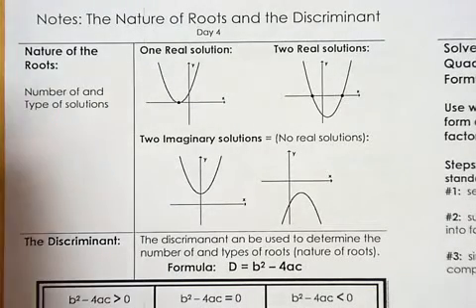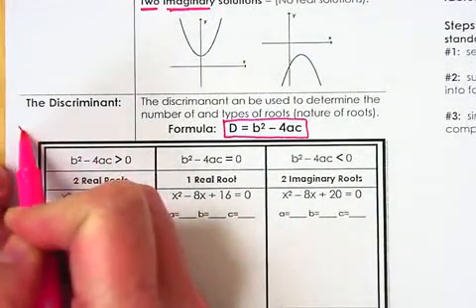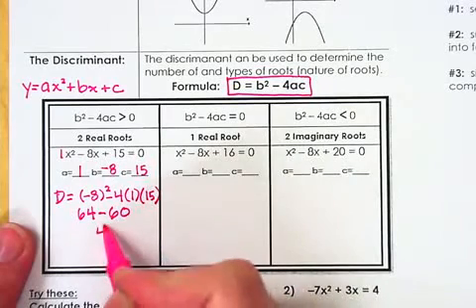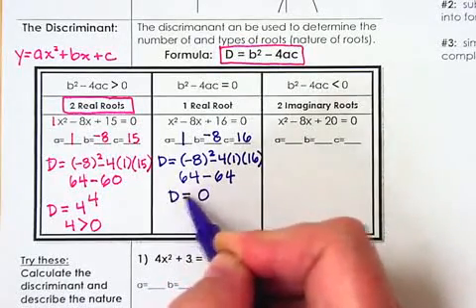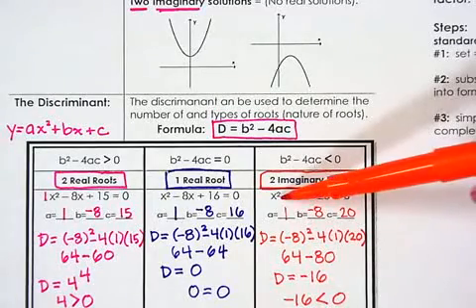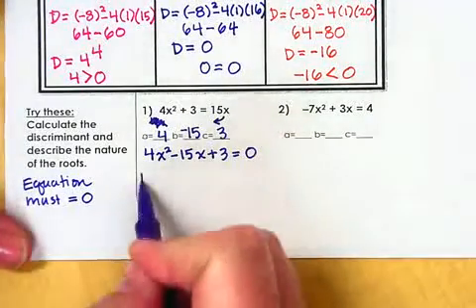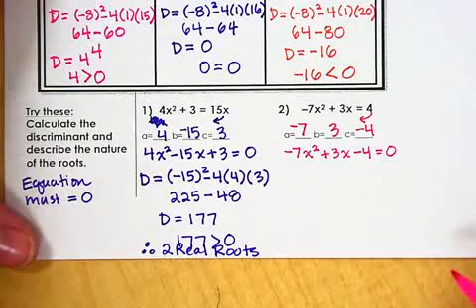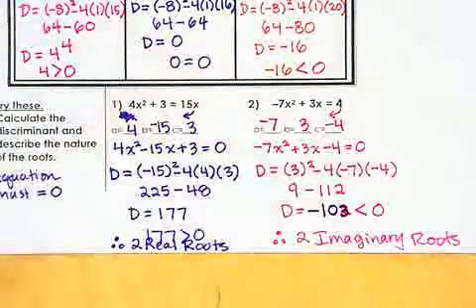Video Notes Day 4 Discriminant